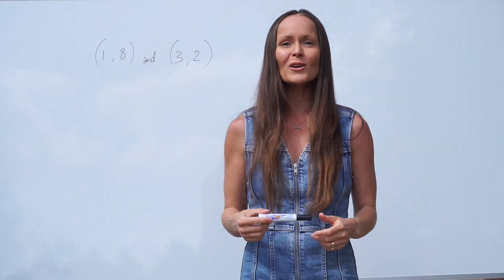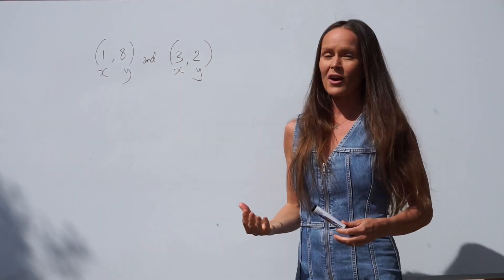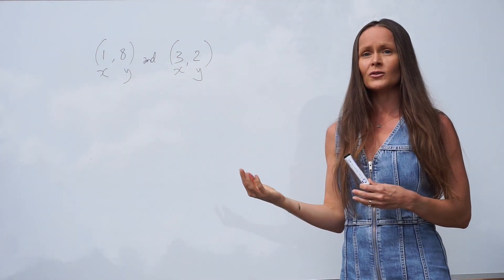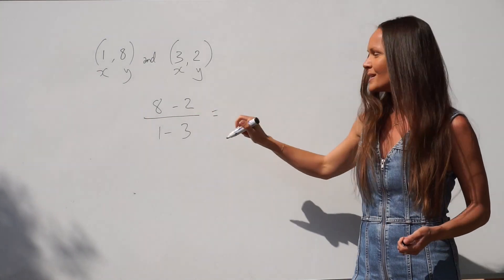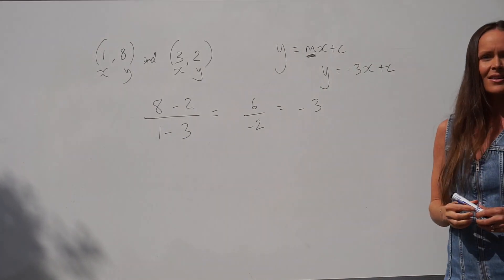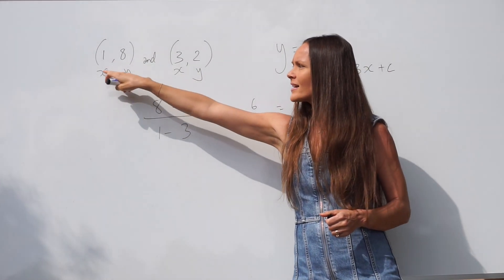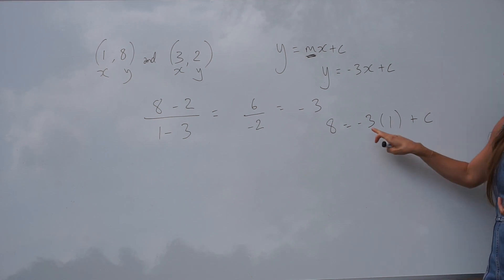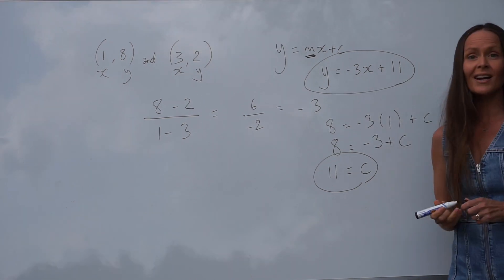The Maths Prof: Finding Equations of Straight Lines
In this lesson I show you how to find the equation of a straight line when you know the coordinates of two different points along that line. You can use this method when the coordinates of two points have been given to you, or, by selecting two points yourself when presented with a diagram of the graph.

...to become a real pro at finding equations! :-)